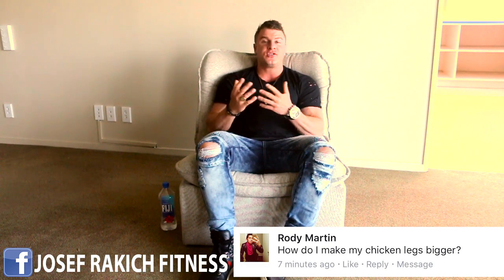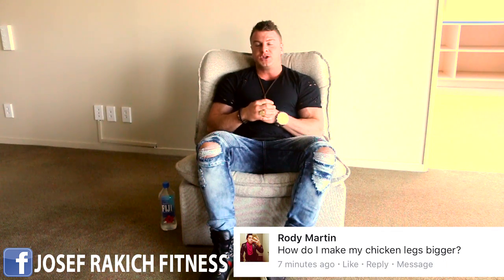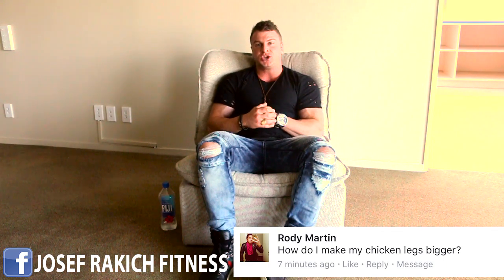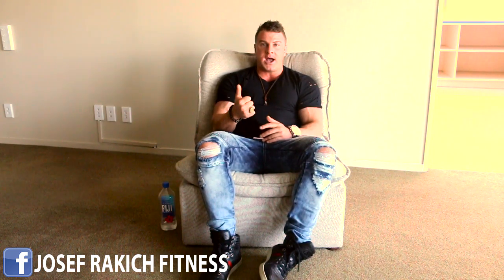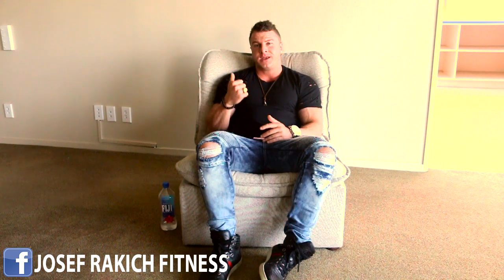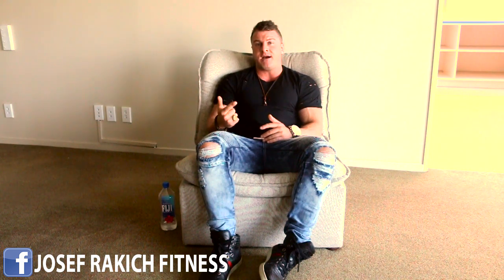How to get your chicken legs bigger?